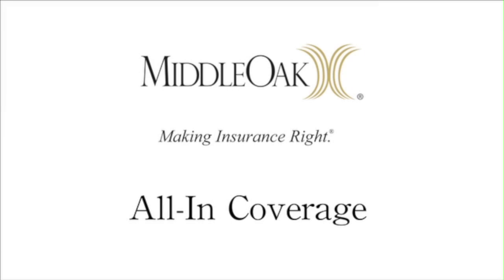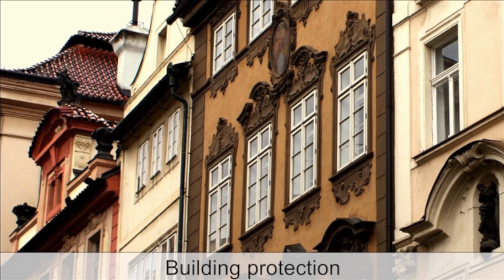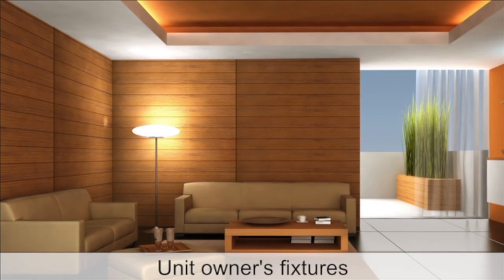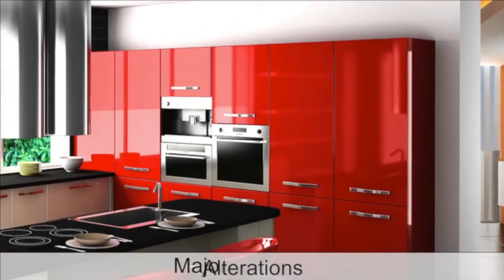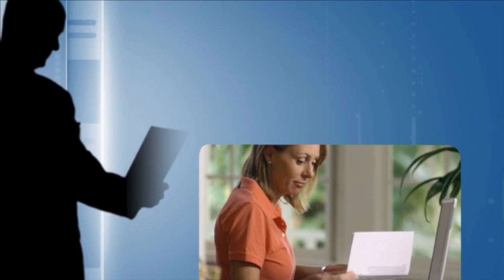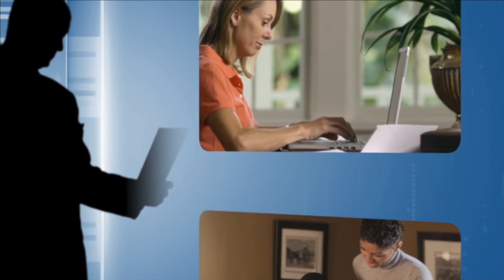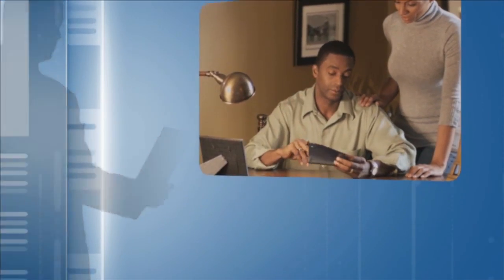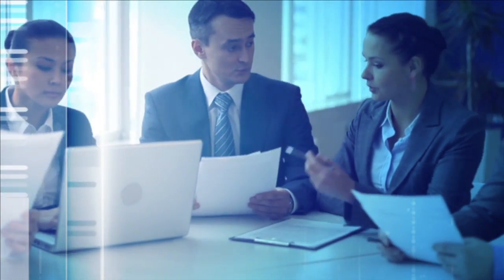"All-In" condo association insurance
The premier add on as part of a MiddleOak community association insurance package.